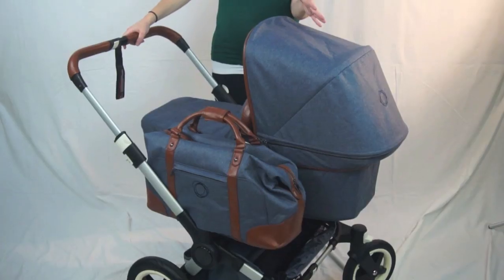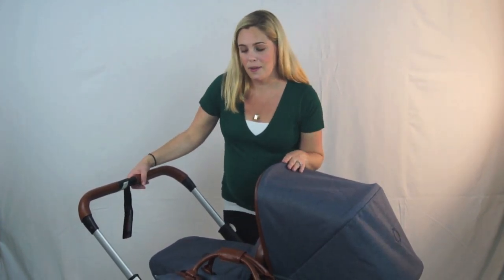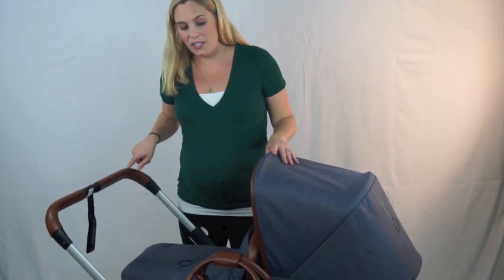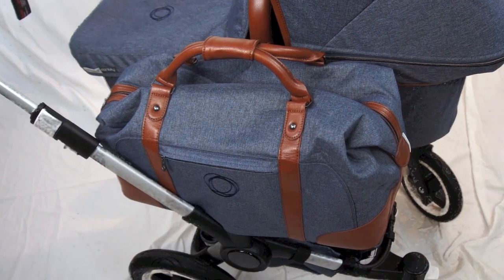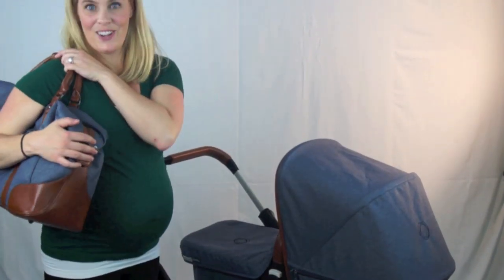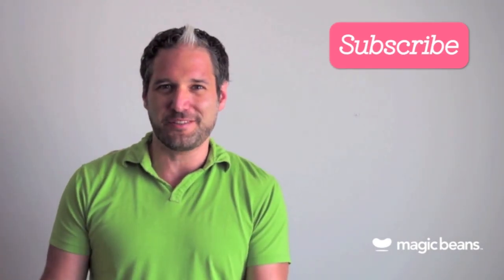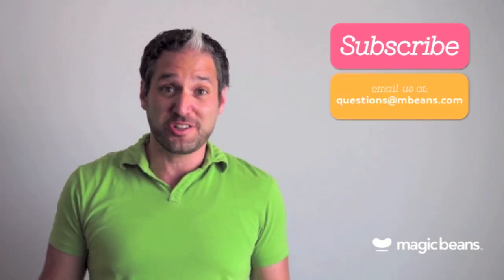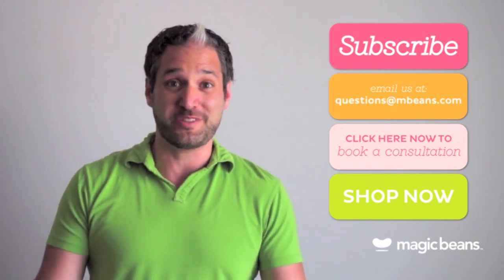Bugaboo Donkey Weekender Special Edition Collection Stroller | Best Most Popular | Review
Meet the gorgeous limited-edition Bugaboo Donkey Weekender Stroller! Look out: this denim-look stroller is so gloriously chic that it may actually distract onlookers from admiring your adorable kids.

Available in Mono, Duo, and Twin configurations, this variation on Bugaboo’s do-it-all convertible double stroller boasts a blue-grey denim-look sun canopy, bassinet apron, bassinet fabric, and underseat basket, echoing the feel of your sleekest pair of jeans. The mattress cover, sun canopy, and bassinet apron are lined in elegant grey jersey, and the handlebar and carry handle are lined in carefully stitched cognac faux leather. Finally: the Donkey Weekender replaces the Donkey’s traditional side basket with a full-fledged tote bag, which clicks on and off in the same manner to carry all of your essentials on the go.

As with all members of the Bugaboo Donkey family, the Donkey Weekender Limited Edition Stroller can operate as a single stroller or convert to a nimble side-by-side double stroller in only three clicks. It’s made to handle a wide range of terrain, and you’ll love how it feels to push just as much as you’ll love how it looks!

Get more info about the Bugaboo Donkey Weekender Limited Edition Stroller